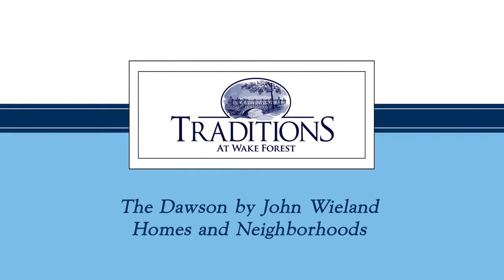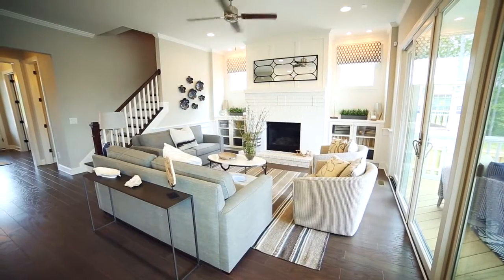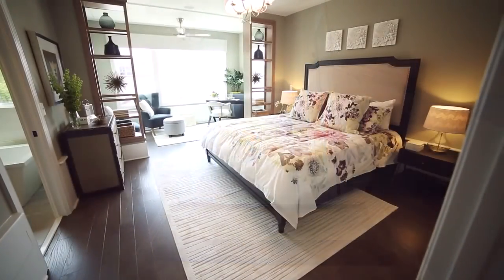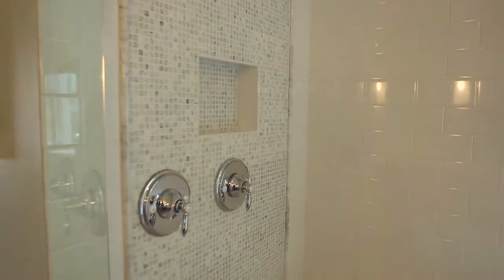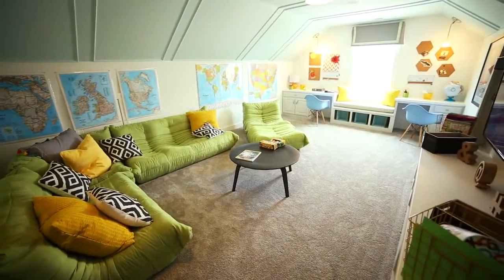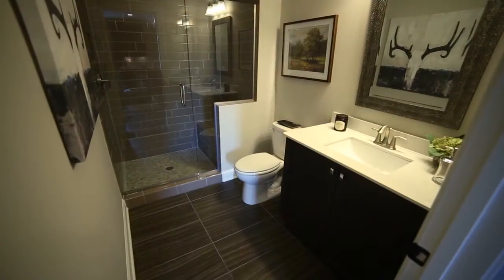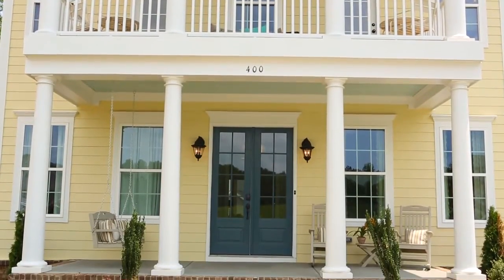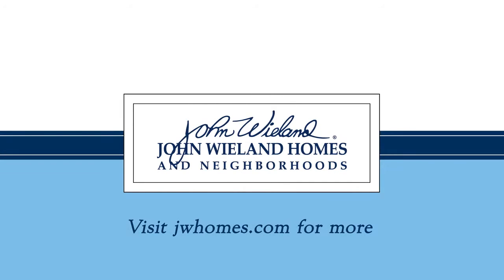The Dawson Designer Model at Traditions at Wake Forest | John Wieland Homes and Neighborhoods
An inviting double porch and gracious living spaces define our Dawson Designer Model at Traditions at Wake Forest in Wake Forest, NC.